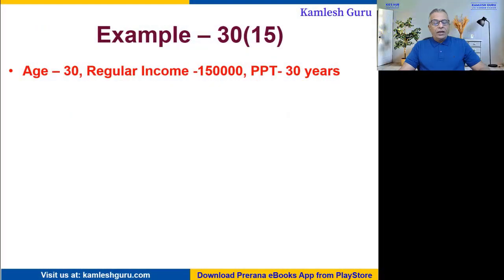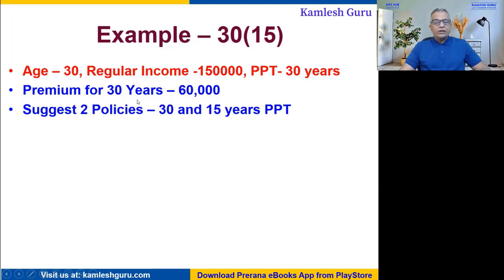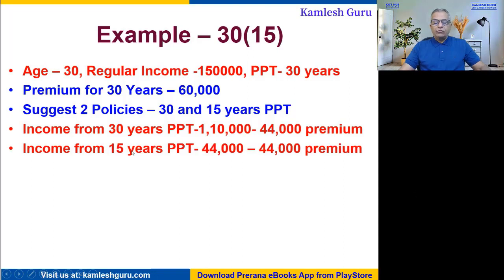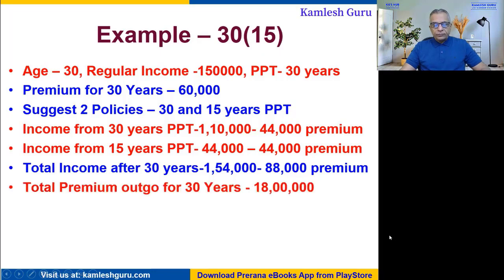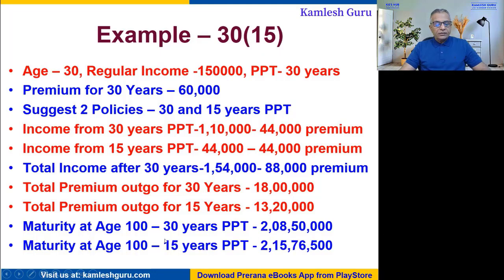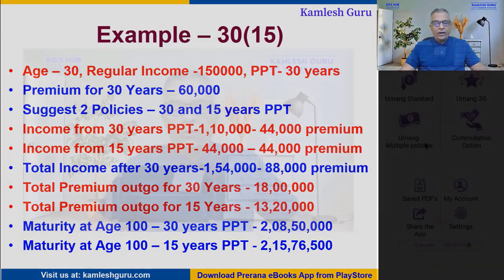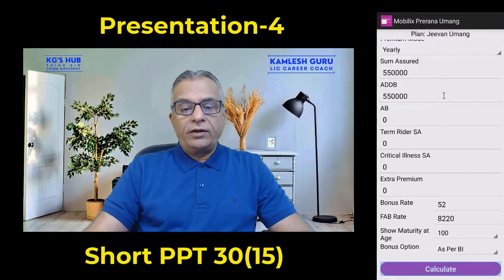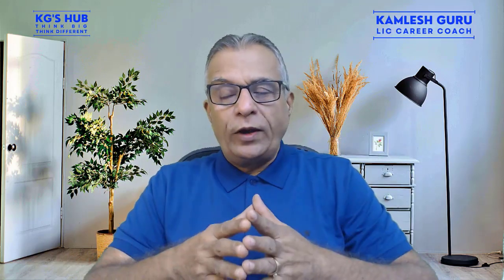Presentation - 4: Short PPT